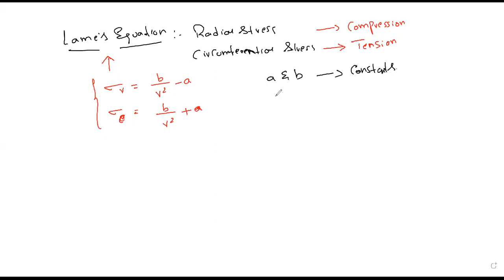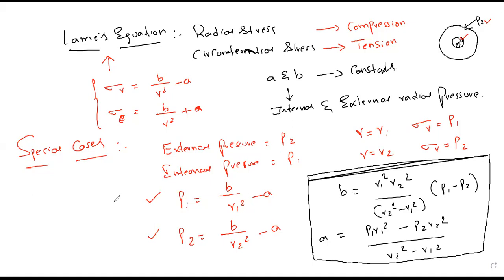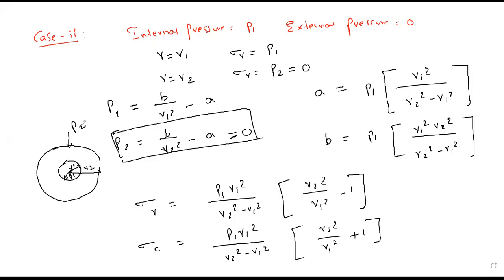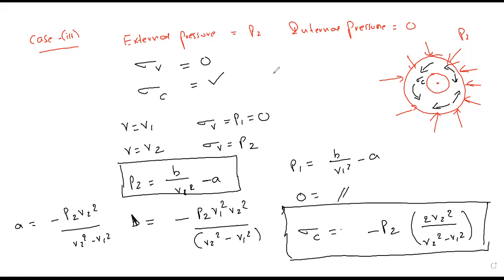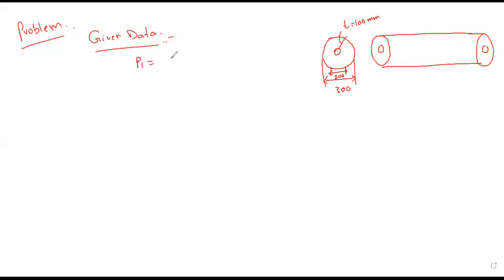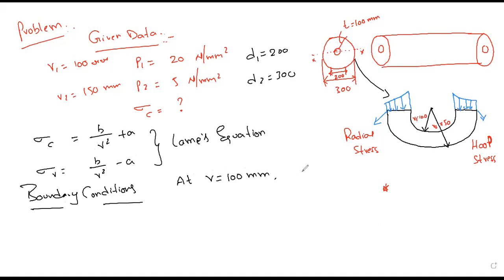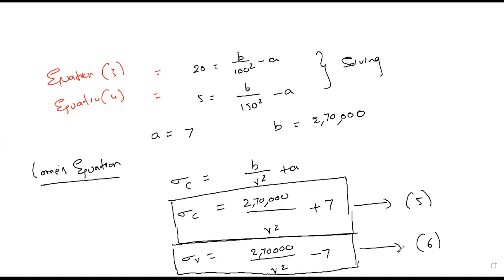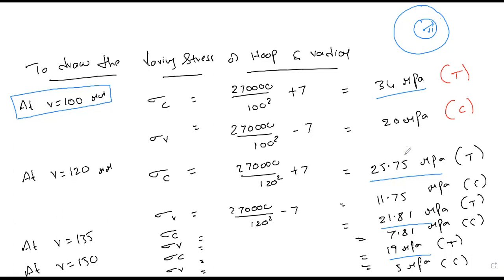Thick Cylinders| Lecture-30| Strength of Materials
Special cases in Lame's Equation
Problems on Thick Cylinders